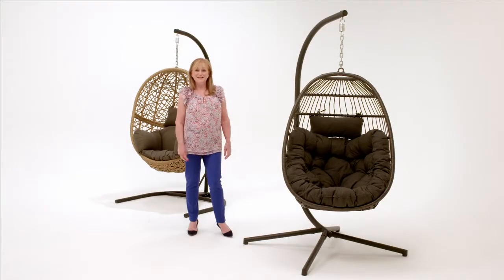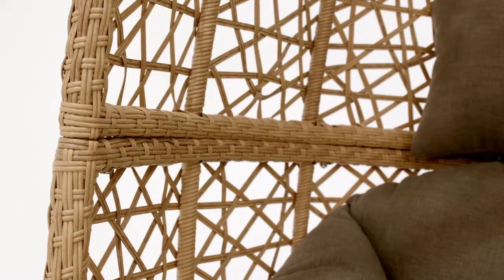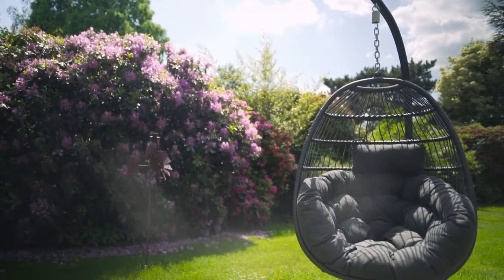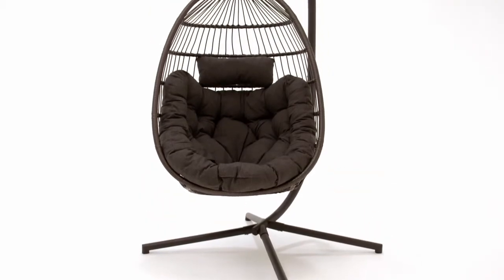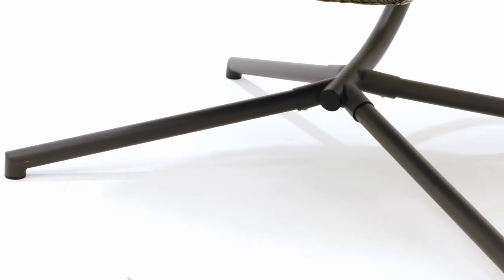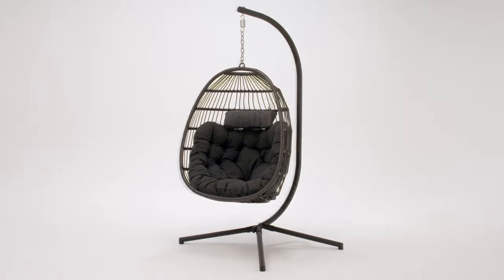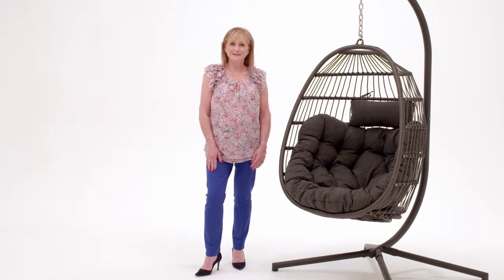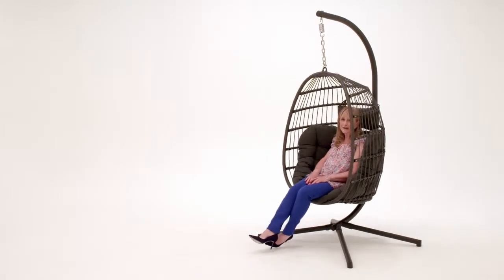Eleanor Consumer HD